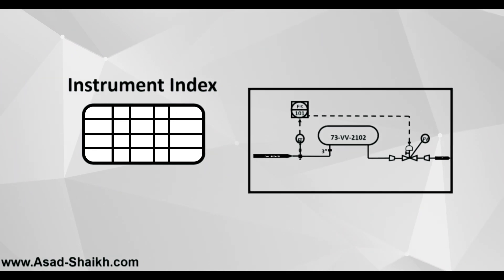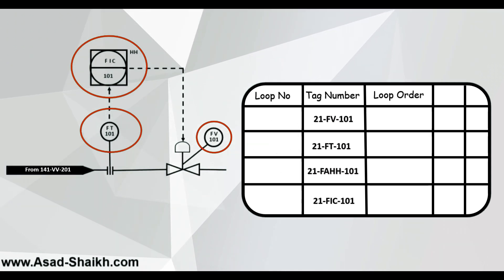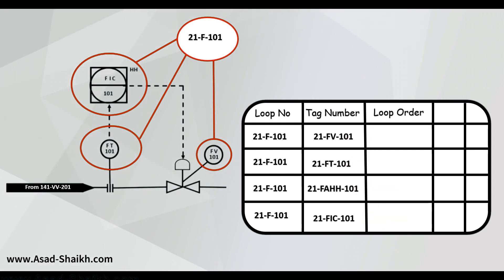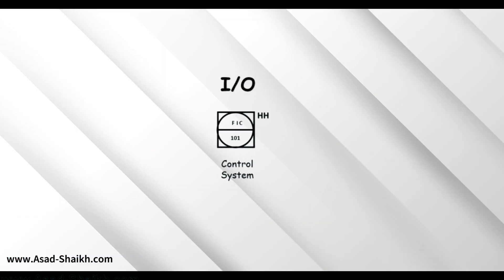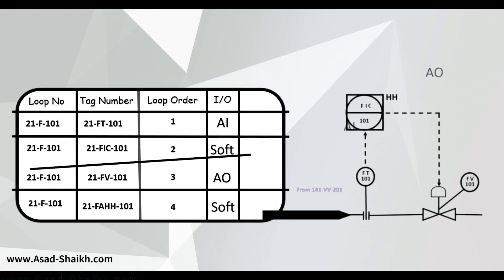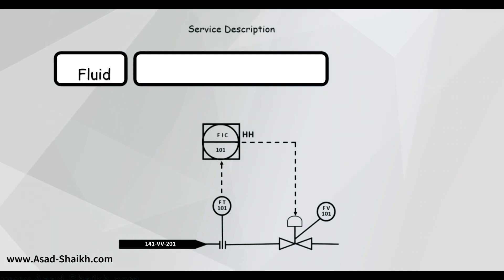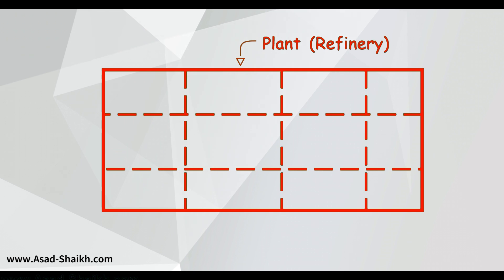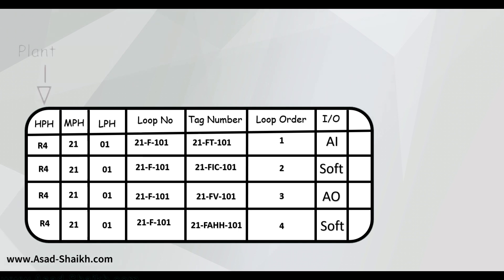Instrument Index Preparation | For Mega-Scale Projects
1500+ Engineers have taken the Course

Tag Number

The tag number is a unique identifier assigned to each instrument in the plant. This field is essential for identifying the instrument in the index and other documentation. The tag number is often used as a reference in other records, such as maintenance schedules, calibration records, and repair histories.

Loop Number

The loop number refers to the specific loop or circuit that the instrument is part of. This field helps identify the instrument's function and location in the plant. Loop numbers are critical for understanding the instrument's role in the overall process and for troubleshooting purposes.

Hookup Numbers

Hookup numbers refer to the specific connections or wiring that the instrument is connected to. This information is vital for maintenance and troubleshooting activities, as it enables technicians to quickly identify and isolate issues.

Instrument Type

The instrument type field specifies the type of instrument, such as a pressure transmitter, temperature sensor, or flow meter. This information is essential for understanding the instrument's functionality and for selecting replacement parts or calibrating the instrument.

Location

The location field indicates where the instrument is installed in the plant. This information is critical for maintenance and troubleshooting activities, as it enables technicians to quickly locate the instrument.

Description

The description field provides additional context and information about the instrument, including its purpose, range, and accuracy. This field may also include notes on the instrument's installation, calibration, or maintenance history.

Other Fields

Other fields may be included in the instrument index document, such as:

- Instrument range and accuracy
- Calibration dates and results